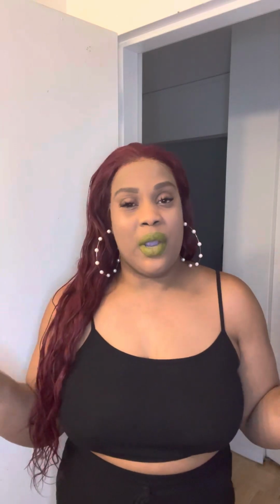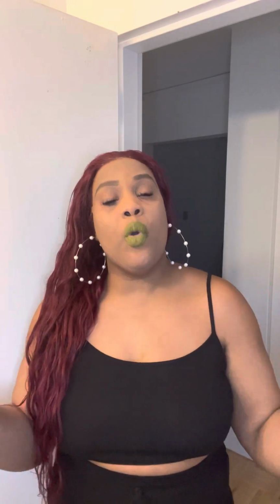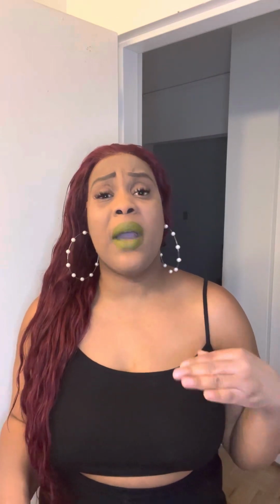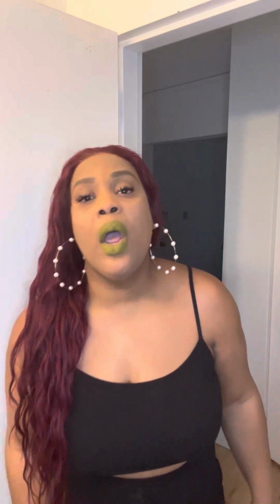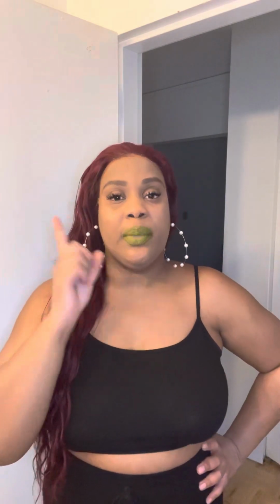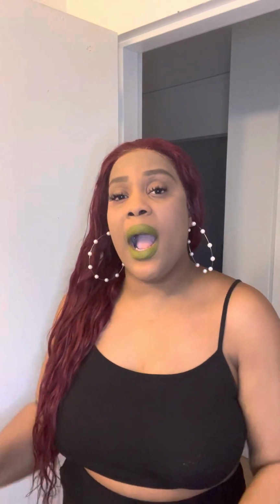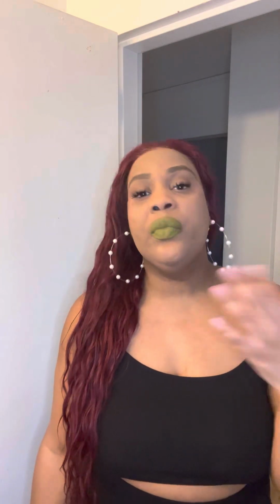PART 2: MADE MY OWN COLOR CORRECTOR AND THE SECRET TO PRETTY SKIN AS YOU AGE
My end results after I made my own color corrector! I plan on perfecting this skill. Have you tried to make your own color corrector? If not, what brand do you wear?